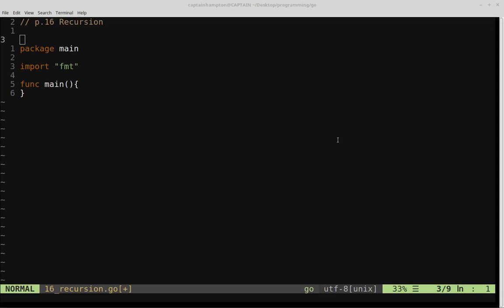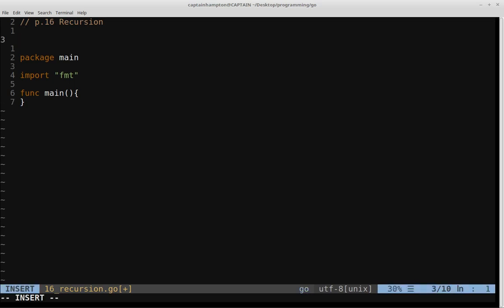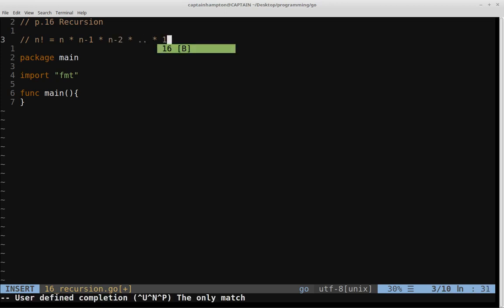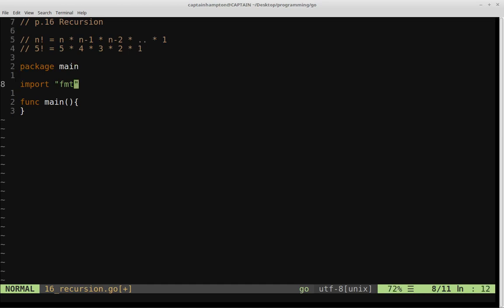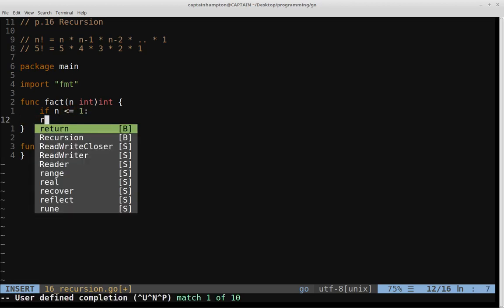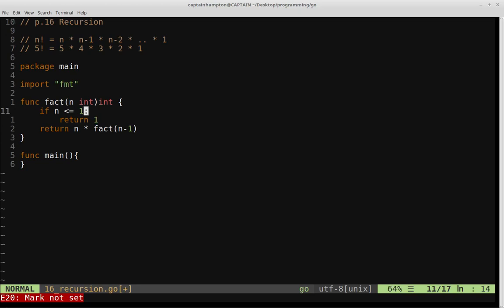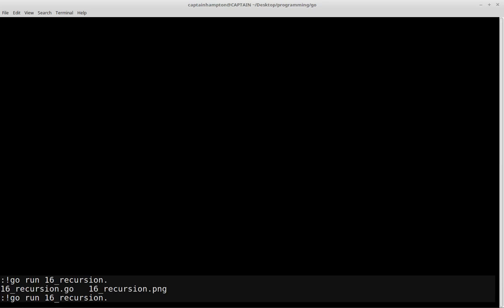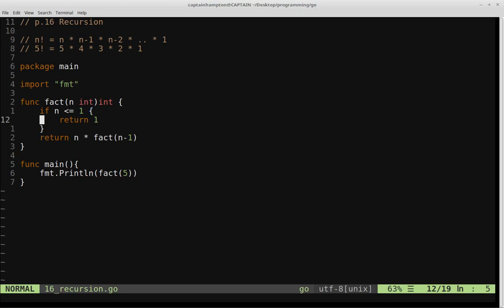Recursion - Go Lang Programming Tutorial: Part 16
In this video, we cover recursion in the Go programming language.

The “syllabus” for this series of videos is inspired by the wonderful website compiled by Mark McGranaghan: